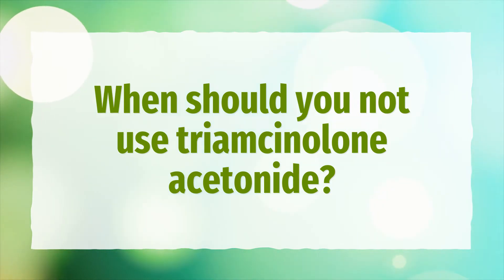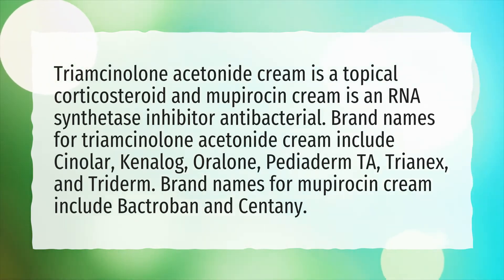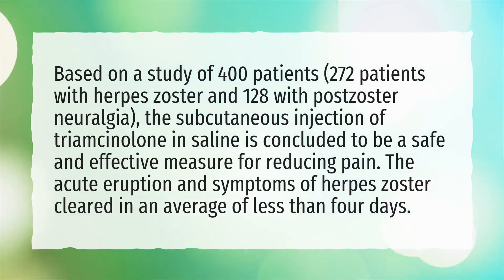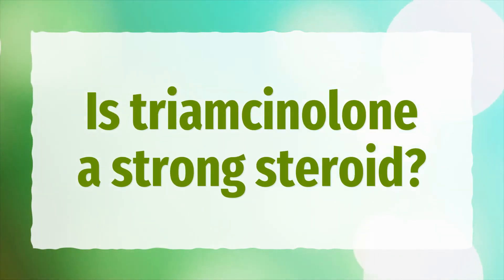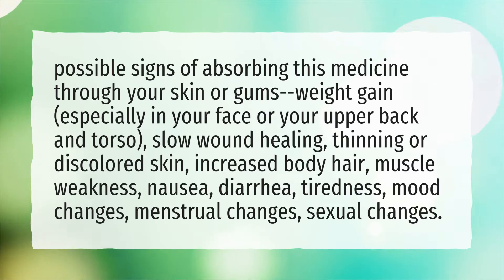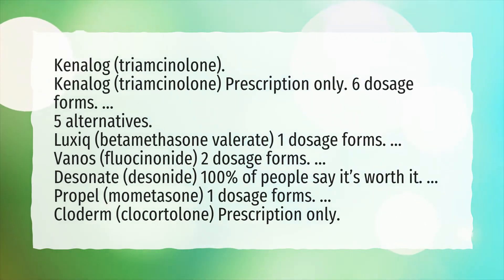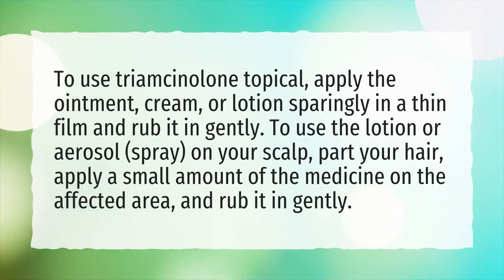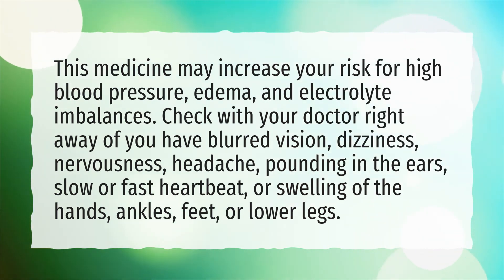When should you not use triamcinolone acetonide?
More About Triamcinolone Acetonide • When should you not use triamcinolone acetonide?